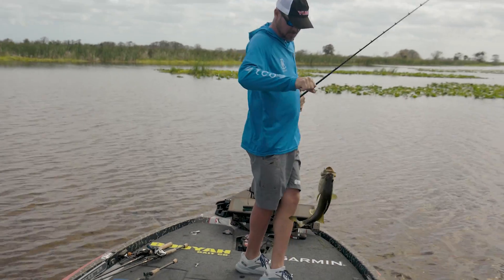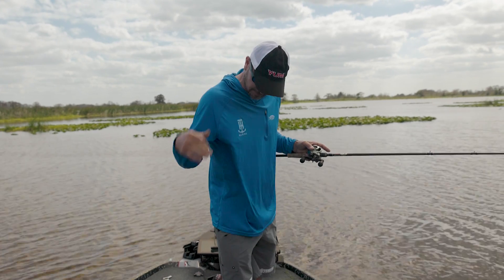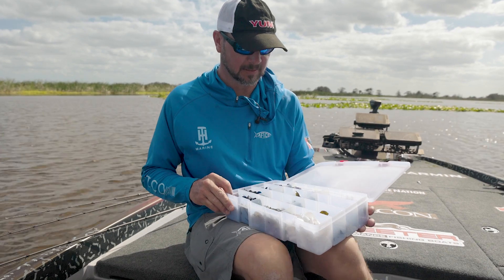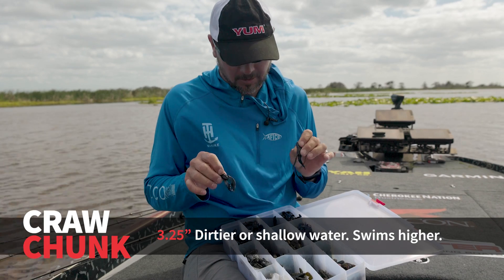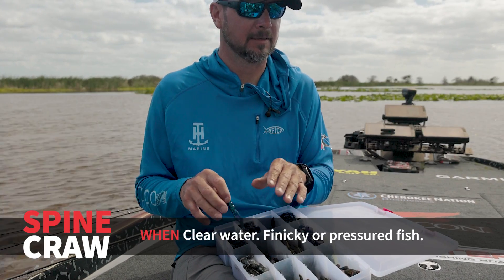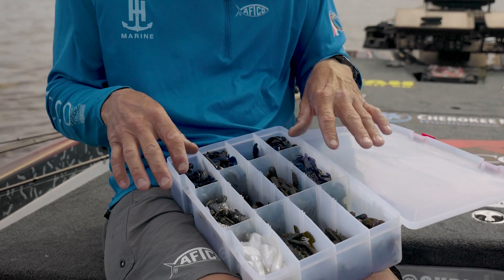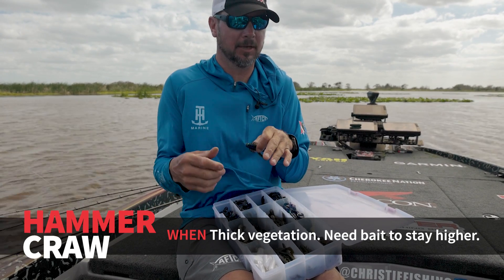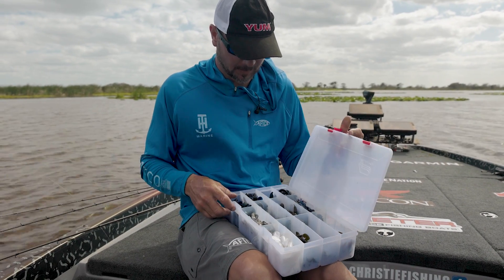Swim jig TRAILERS (My PICKS for EVERY Situation)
Swim jig TRAILERS (My PICKS for EVERY Situation) – Catching bass on a swim jig is one of my favorite ways to catch them. It is a great way to combine power and finesse depending on conditions and time of year. Picking the right swim jig trailer makes a big difference! From getting the jig to swim higher in vegetation to moving the swimjig quickly in clear water – all the difference is in the trailer.

Videography & Edit by Creating Outdoors